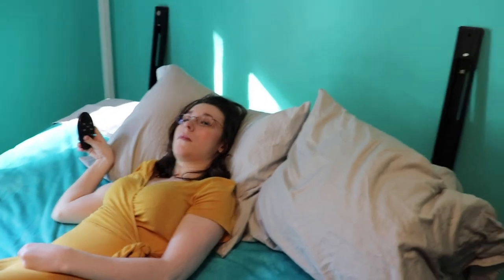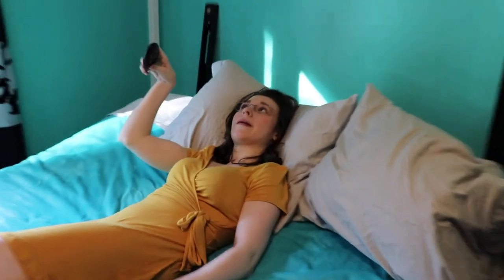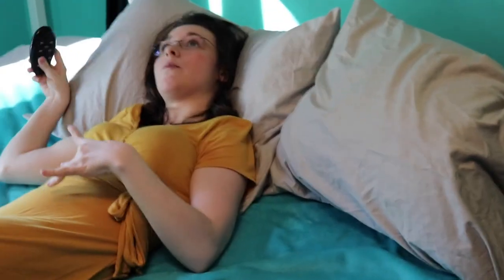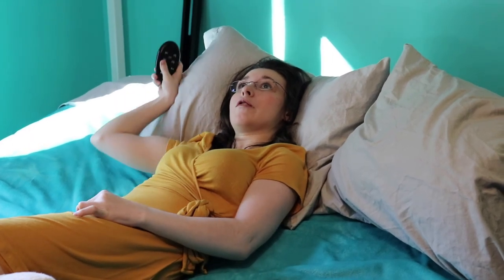My New Adjustable Bed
Hello everyone, sorry I skipped a week. Things around my house are crazy busy I wasn't able to get this video done in time to go up. Schedule should resume on as normal, hope you enjoy!!!.